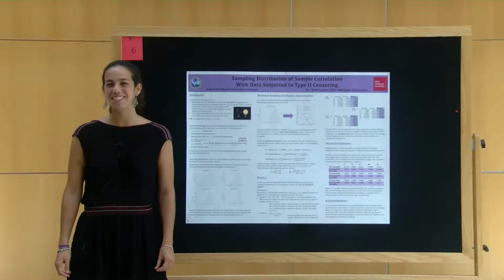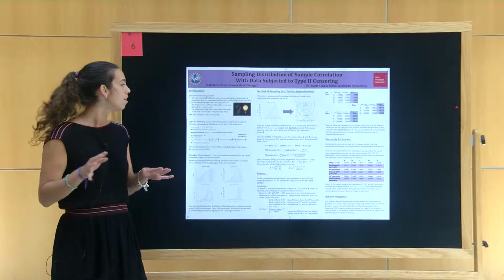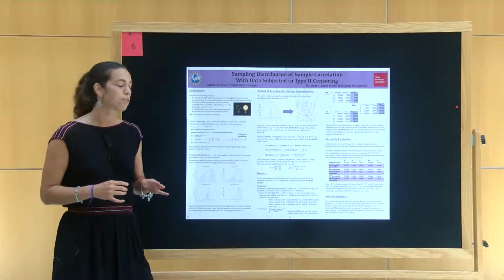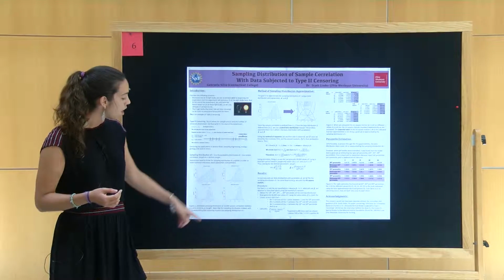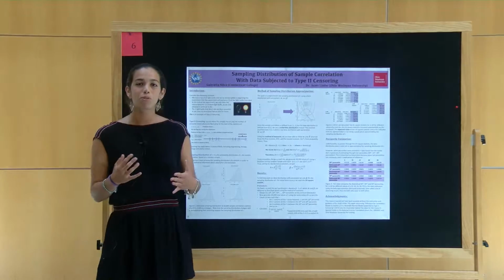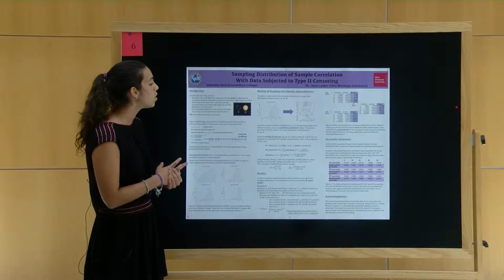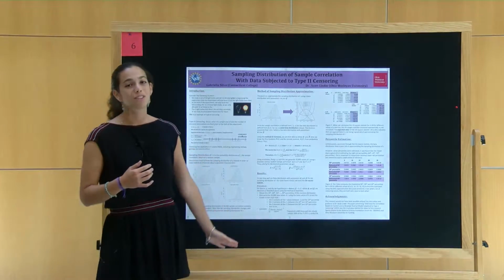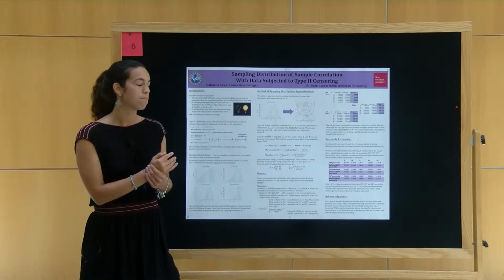Gabriella Silva's Presentation at the 2015 Ohio College Summer Science Symposium